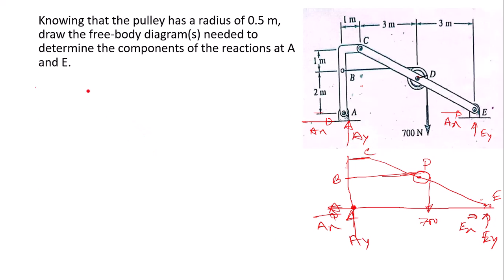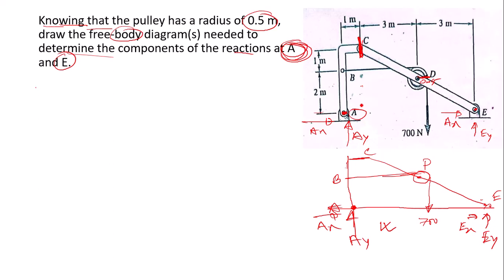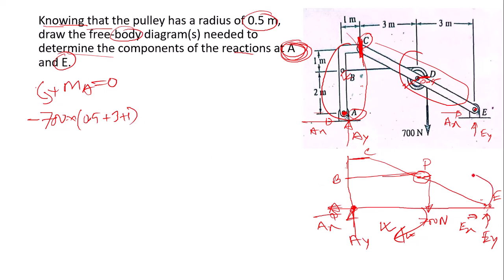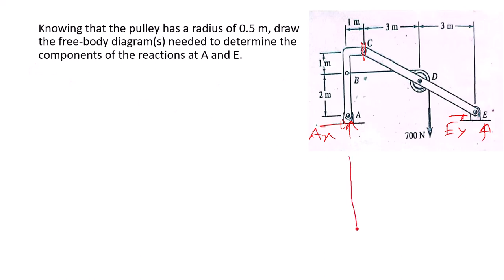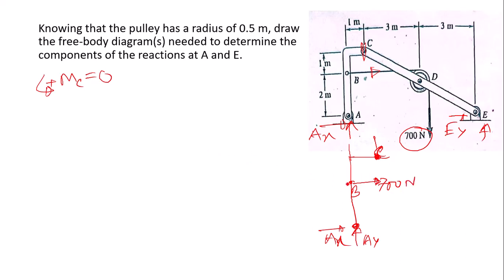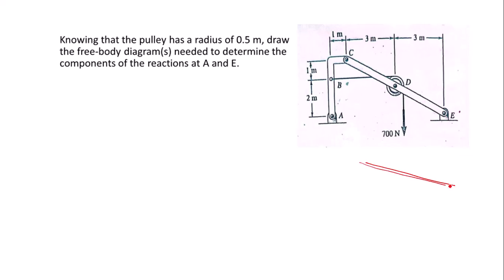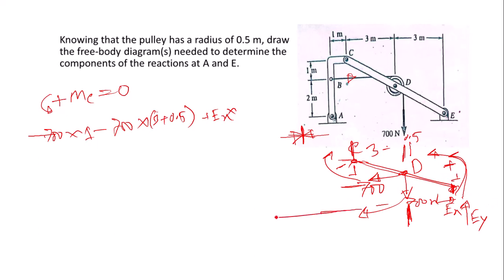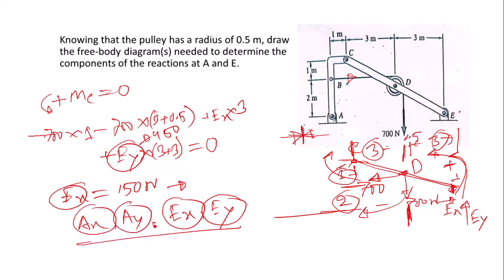Knowing that the pulley has a radius of 0 5 m, draw the free body diagrams needed to determine the c